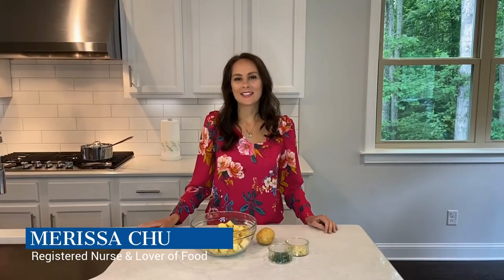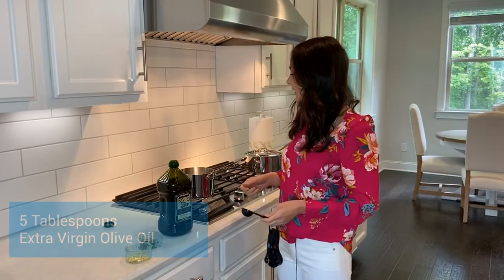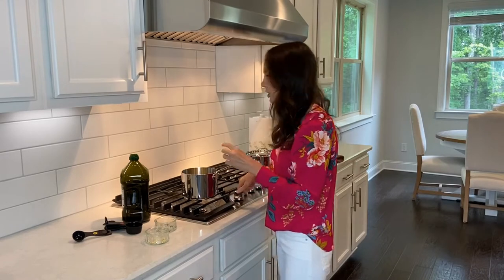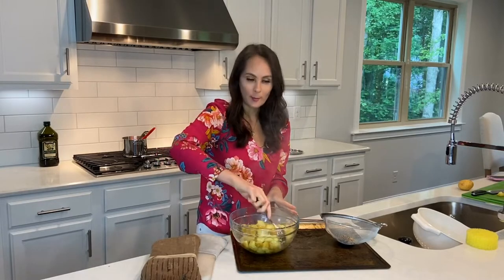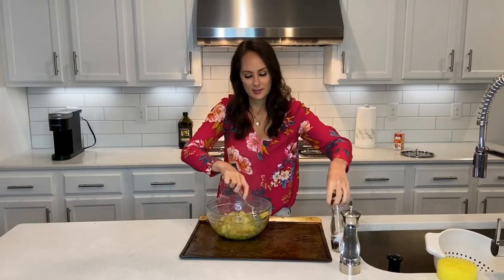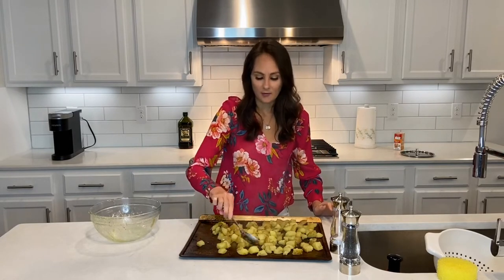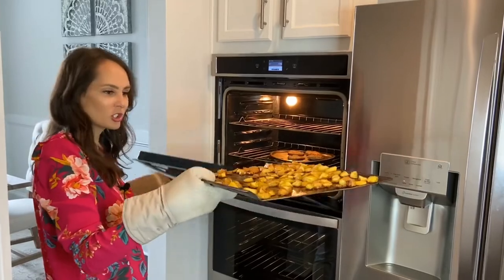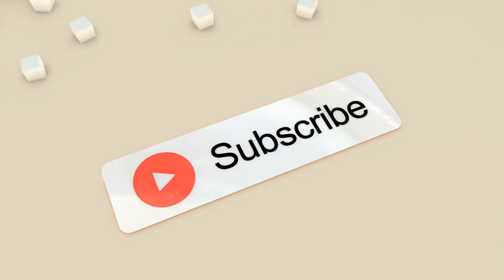Crispy Garlic Potatoes, Ep34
The perfect garlic and rosemary potatoes are here!  These crispy and delicious homemade potatoes will have your family running to the table for more.  Join Merissa this month for an easy step by step recipe for this Chu household favorite.

Outro composed by singer & songwriter Cheyénne
Instagram & Twitter: @cheyprescott